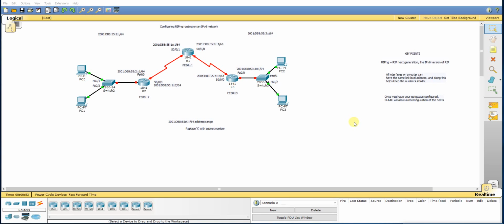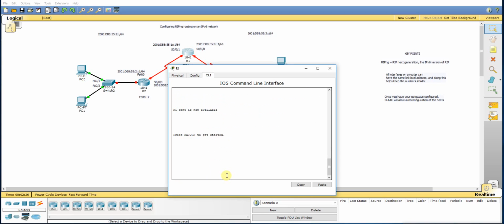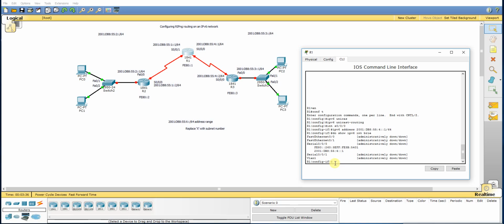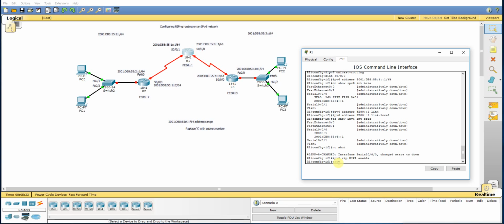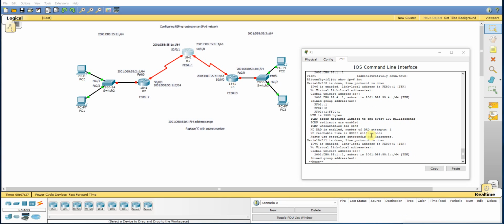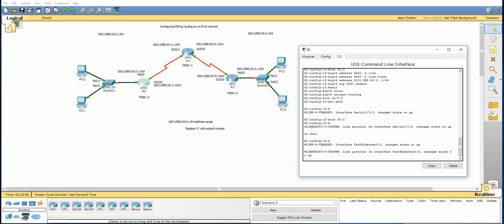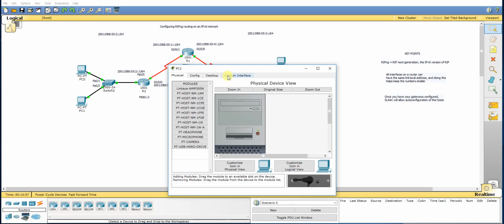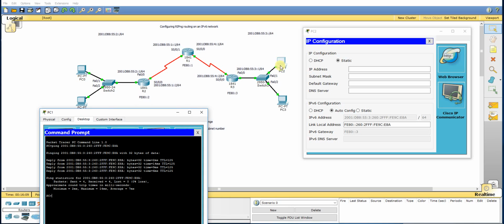IPv6 Training - BIT 123 | Summer 2016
Brief training video on setting up RIPng on an IPv6 network